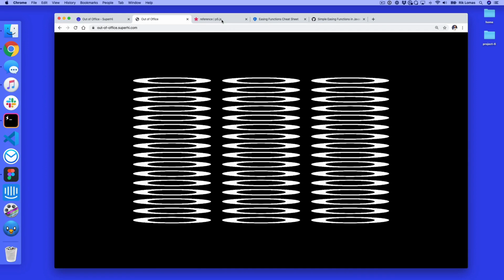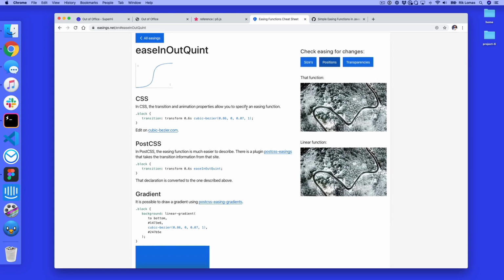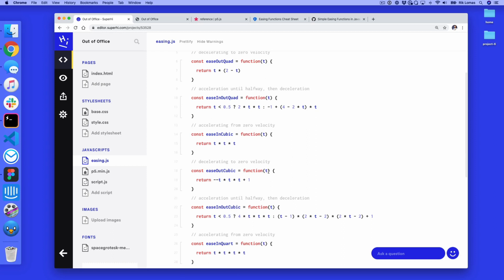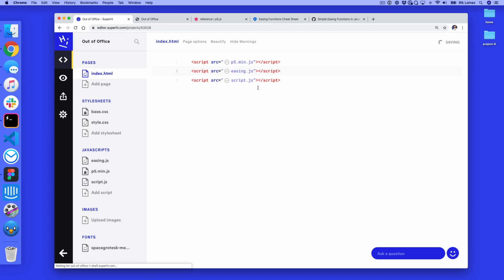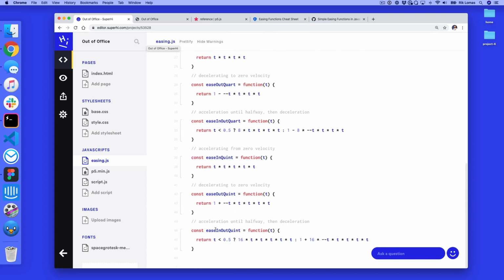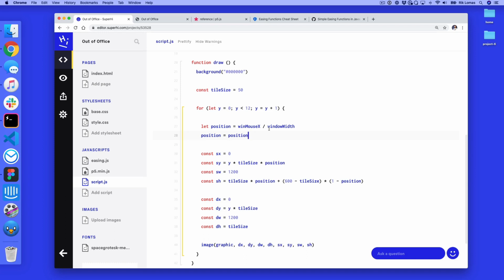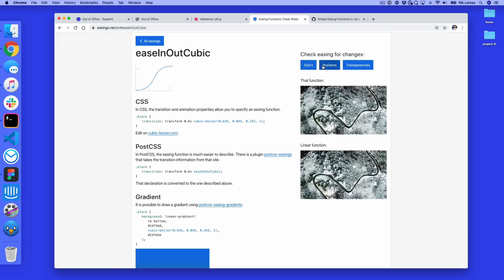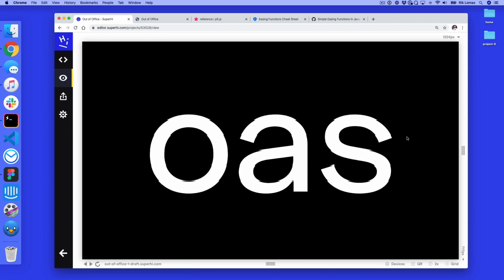JS Web Typography 048 Adding easing to our scrubbing